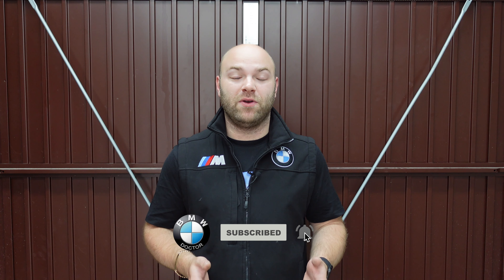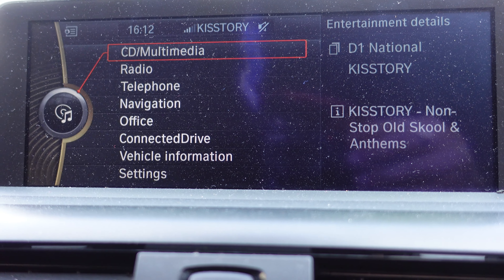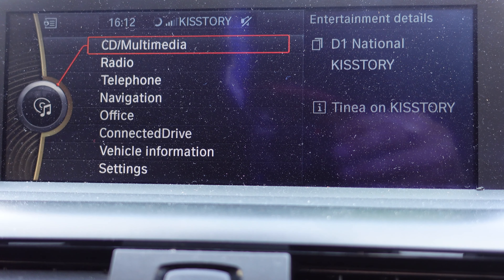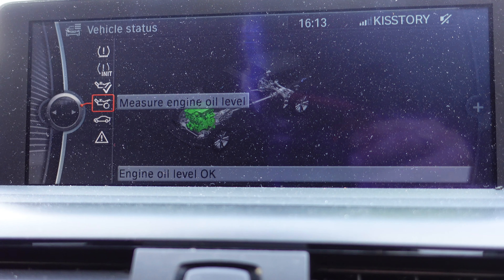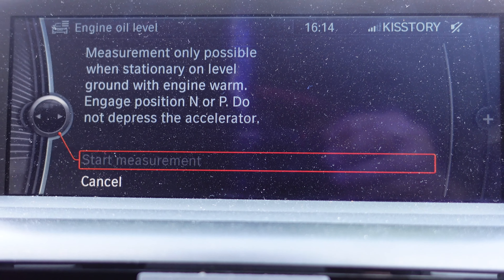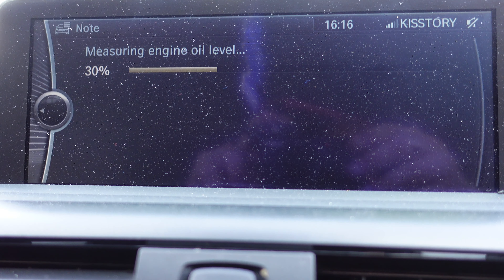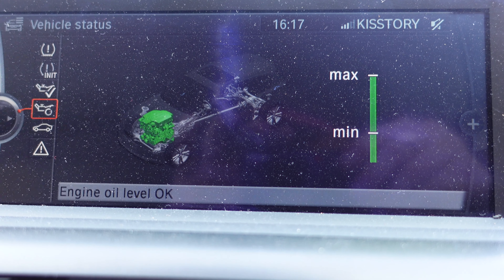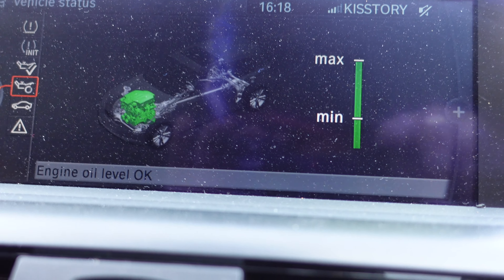How To Check Your Oil Level On Your BMW F Series (CIC , NBT , NBT EVO)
All Scan Tools Used in My Videos :

Bimmercode & Bimmerlink OBD Adapter
TOPDON Phoenix Plus With Advanced Coding & Programming Artidiag800BT

Tools Used In My Video For Car Repair & Inspection :

TOPDON IR Infrared Thermal Imaging Camera Handheld ITC629 :